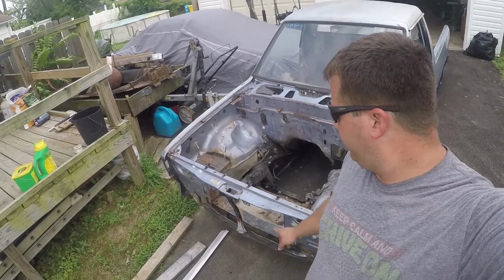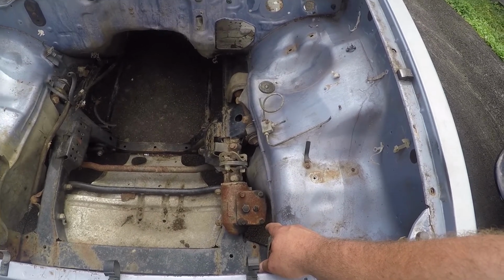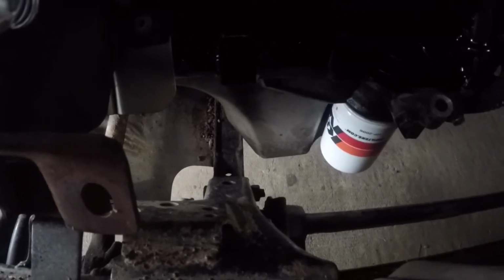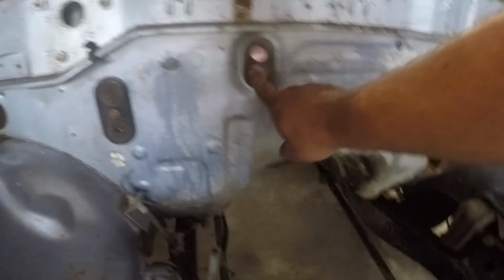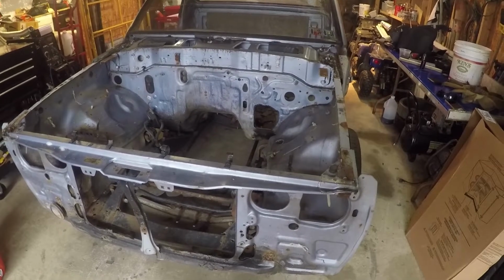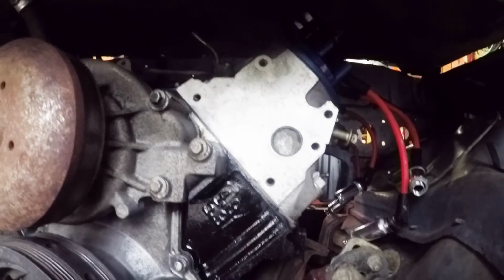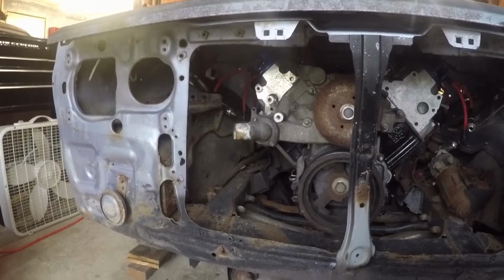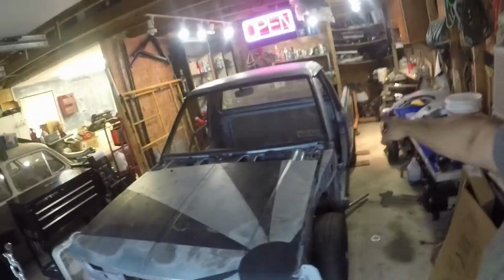V8 Datsun 720 Build Pt6 Engine Test Fits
Today were gonna be test fitting the engine in the Bay and figuring out how much we need to cut out. Good Luck. Lol.